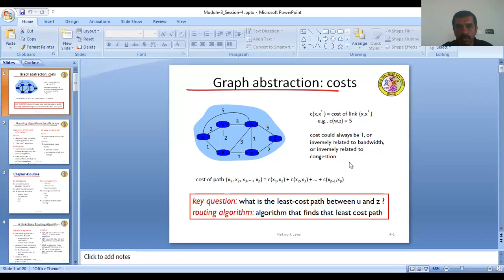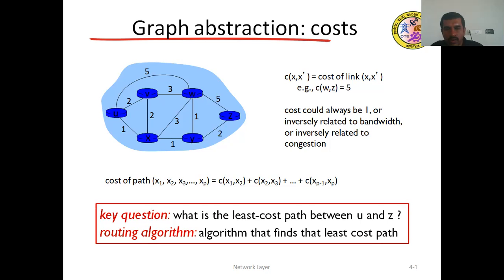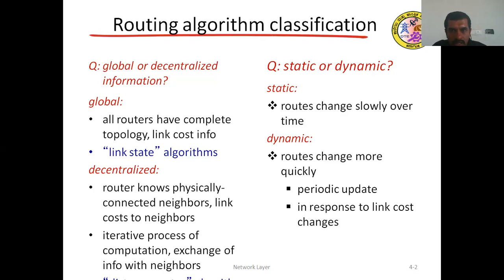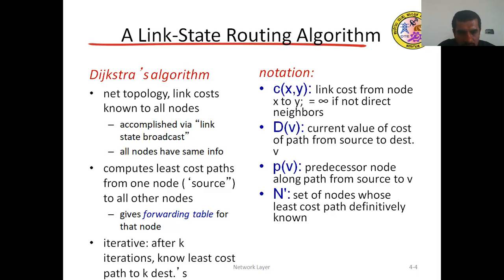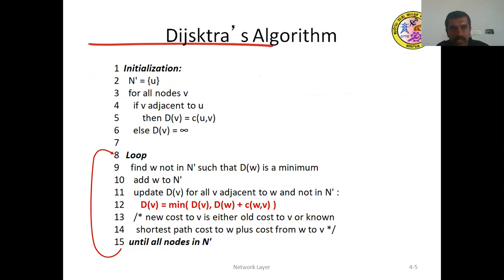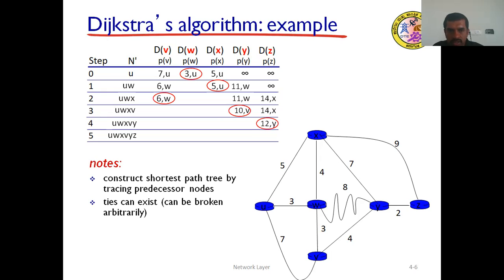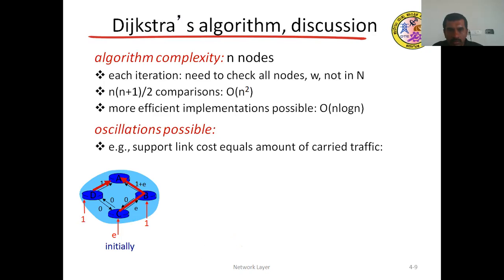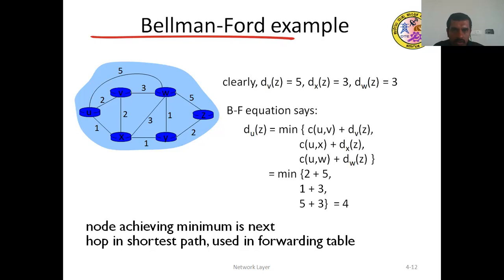CSE 18CS52 M3 S7 video